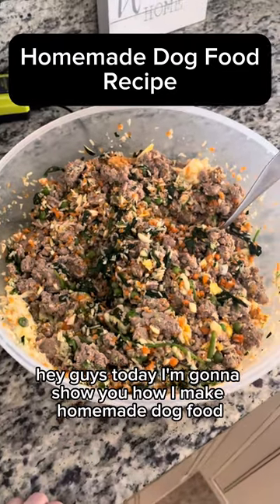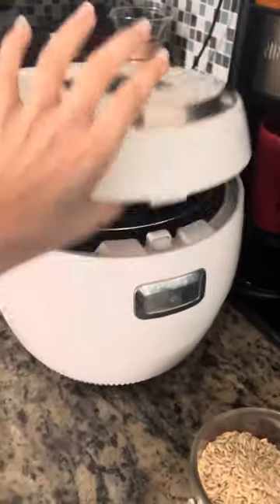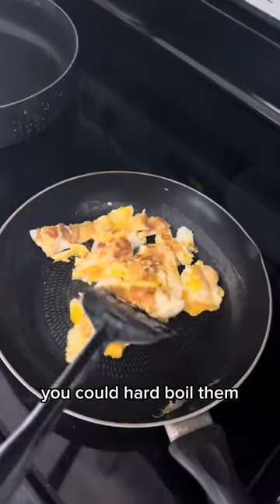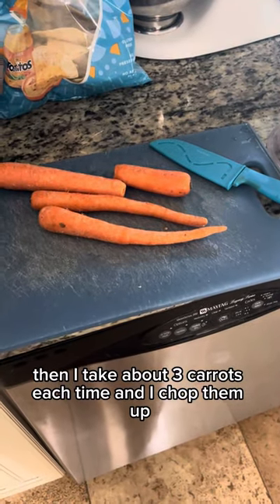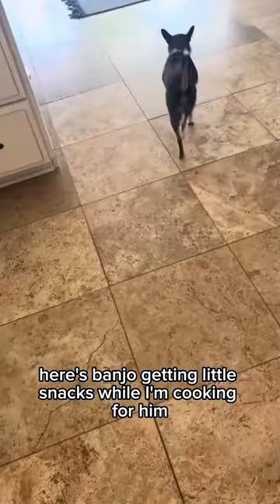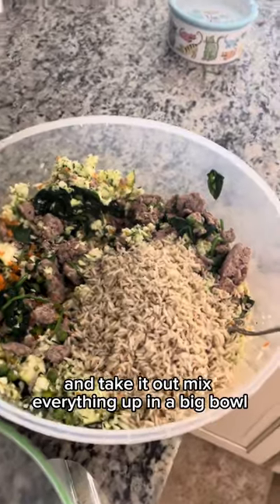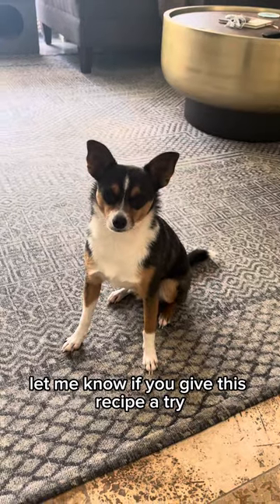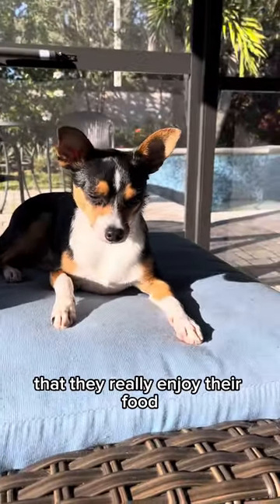How to Make Homemade Dog Food | Healthy Recipe and Save Money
Hey guys, I’m sharing my homemade dog food recipe. After 2 and a half years of making it, I can say it’s worth the time, effort, and money for my dogs and I. You can switch up the ingredients - for example use ground beef or bison instead of turkey, or add in green beans, pumpkin, sweet potato, etc. Seeing my dogs happy, make me happy. I should have made this change a long time ago.

Enjoy and let me know if you give it a go.